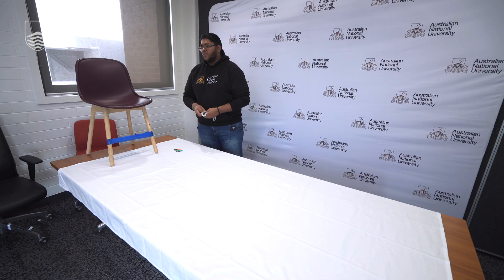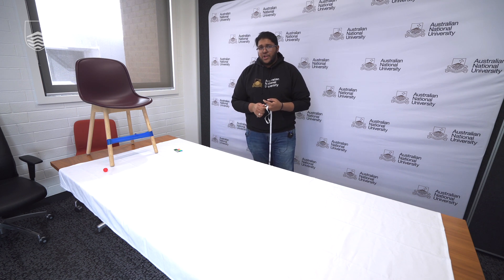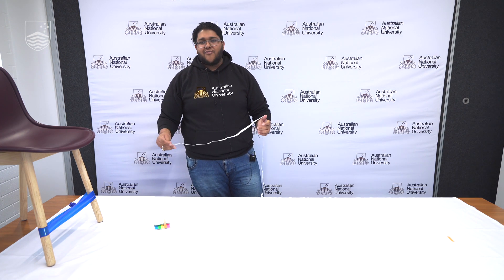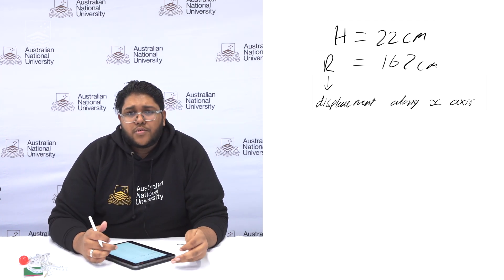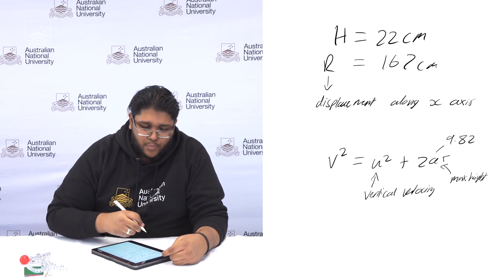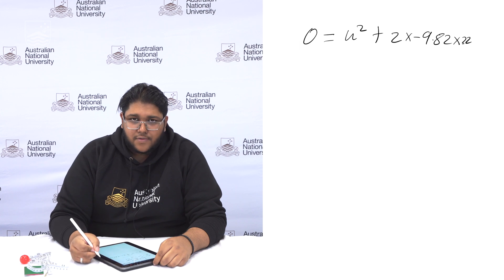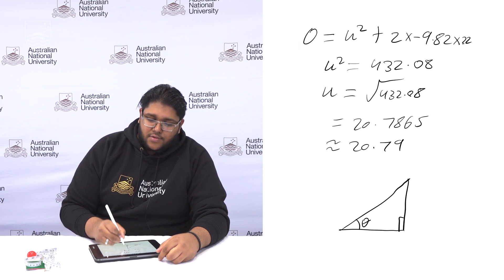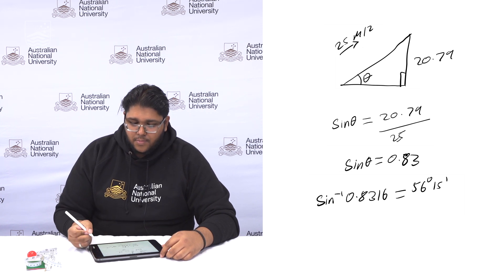Projectile Motion | ANU STEM Boxes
Thanks for taking part in the ANU STEM Boxes this Science Week. For more information on school enrichment and outreach programs offered by the College of Science, please